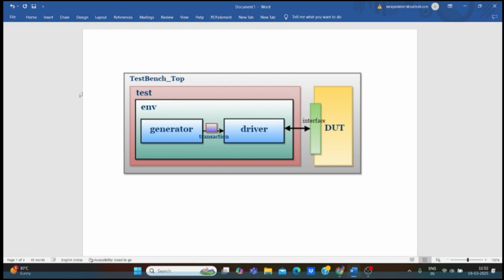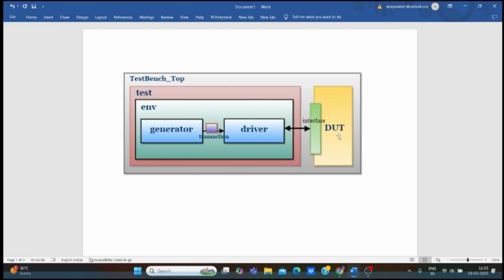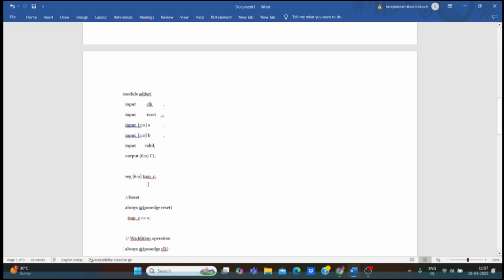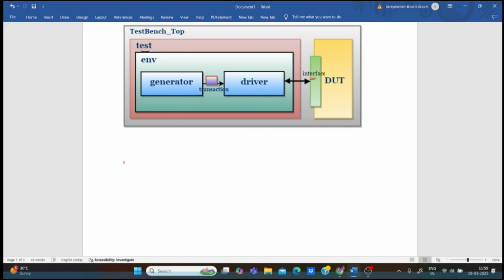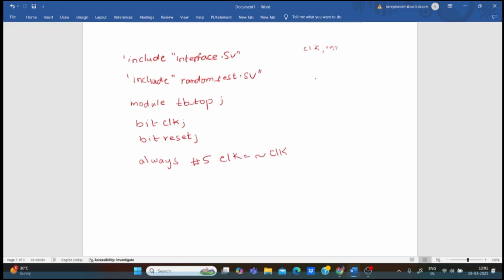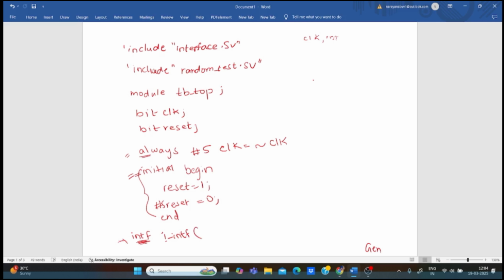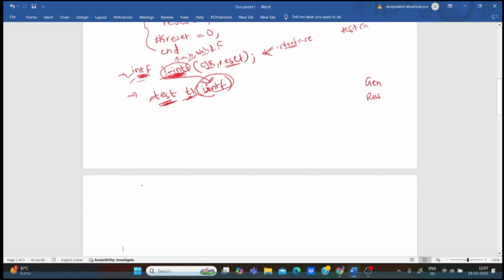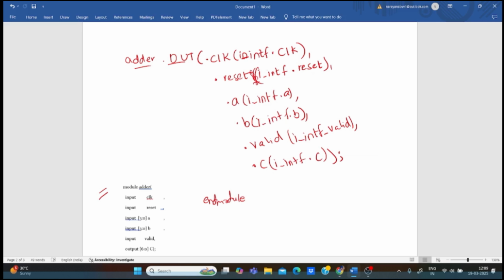COME WRITE CODE WITH ME FOR TB_TOP MODULE IN SV TESTBENCH ENVIRONMENT|SV_TB CODING PRACTISE SESSION